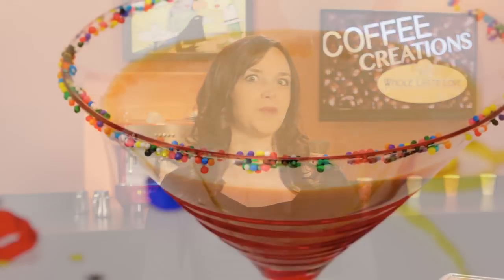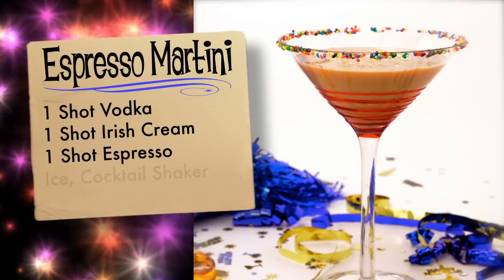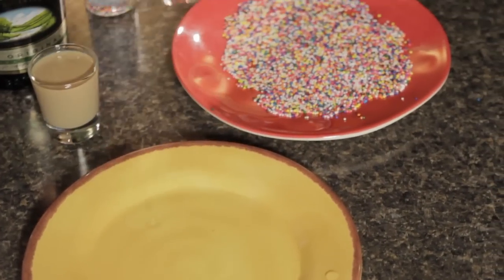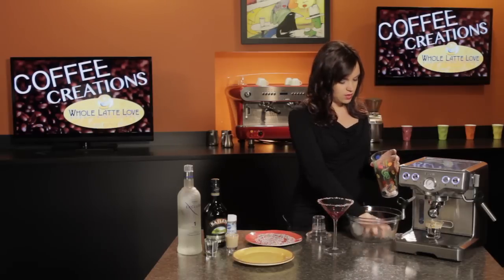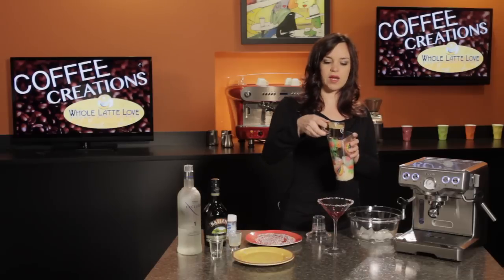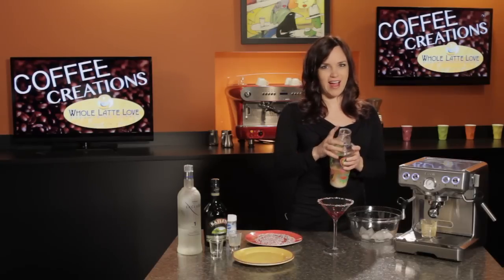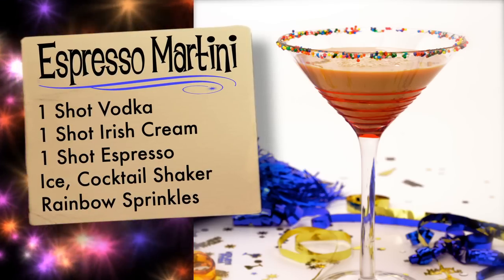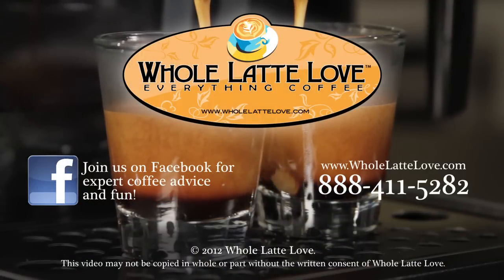Recipe: How to Make an Espresso Martini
Treat yourself with an Espresso Martini. Morgan shows you how to make this popular drink at home.